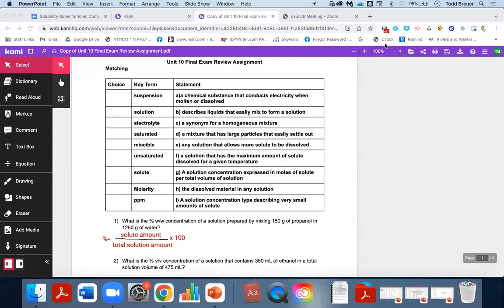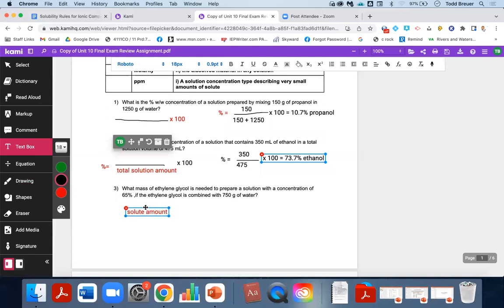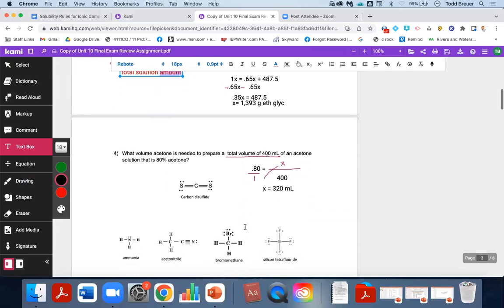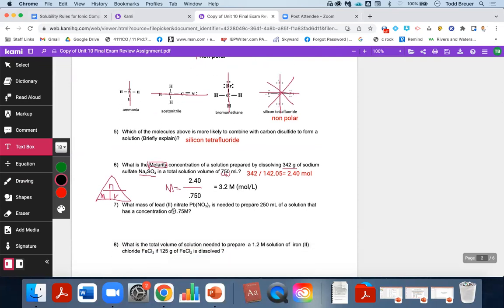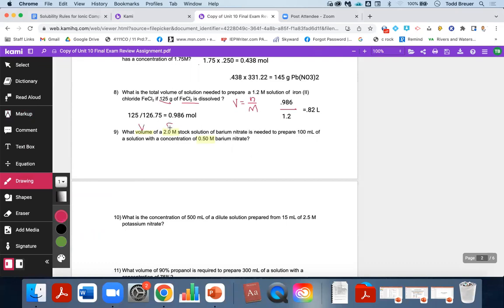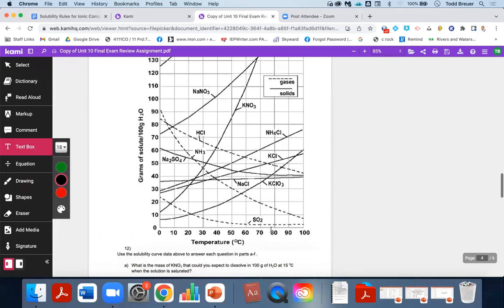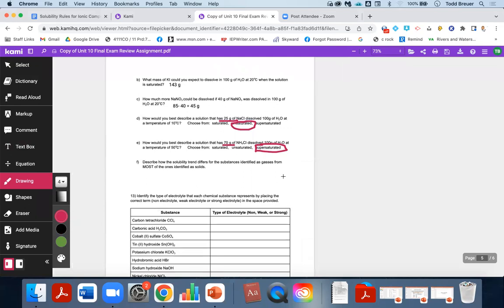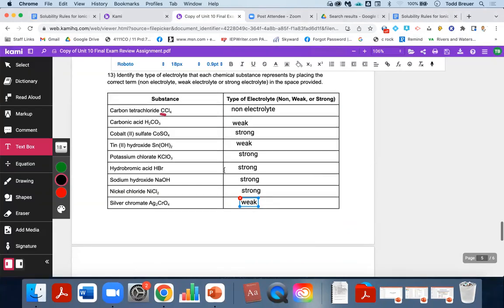Unit 10 Final Exam Review Solutions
This video provides a basic review of skills related to Unit 10 solutions